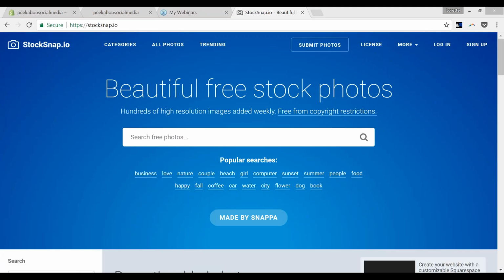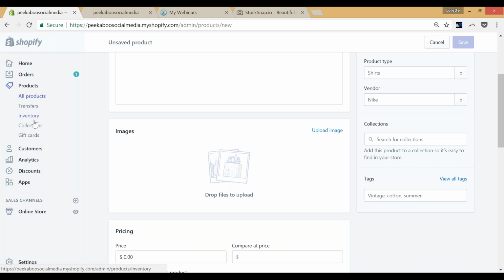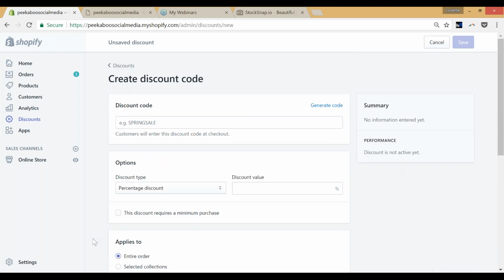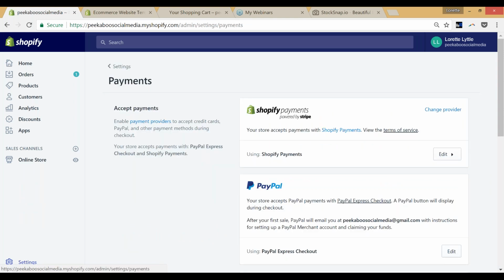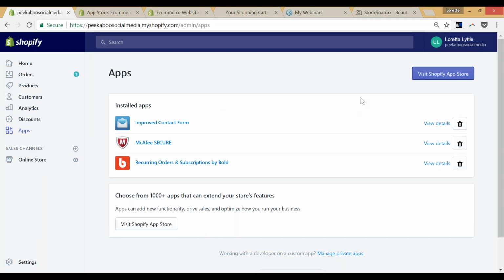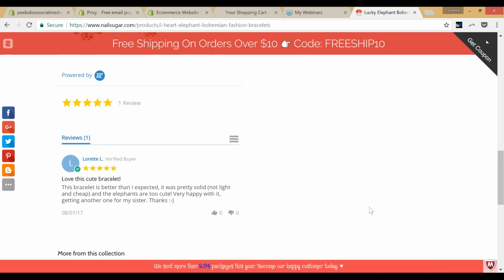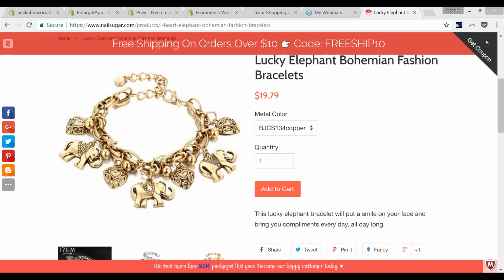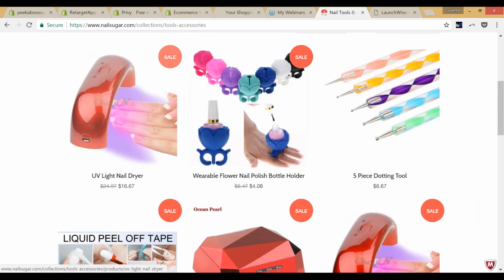The Learning Tube - Setting Up Your Shopify Store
In this training, you'll learn how to set up your Shopify store.